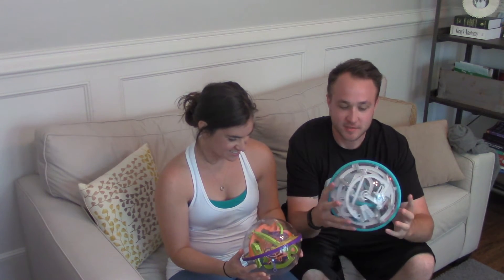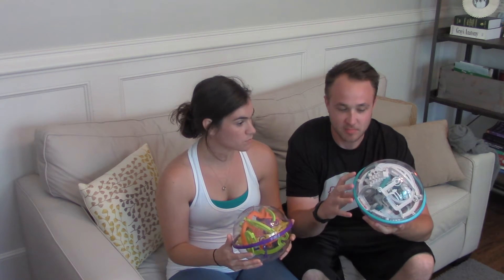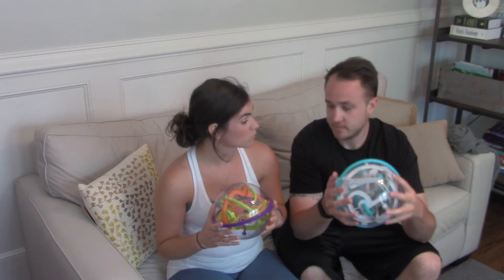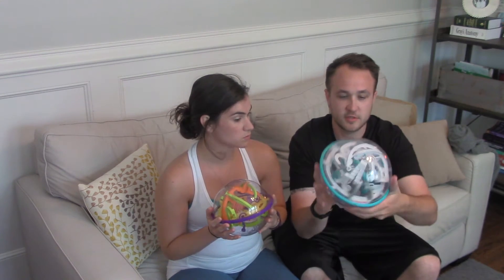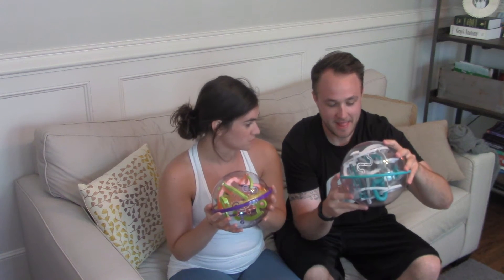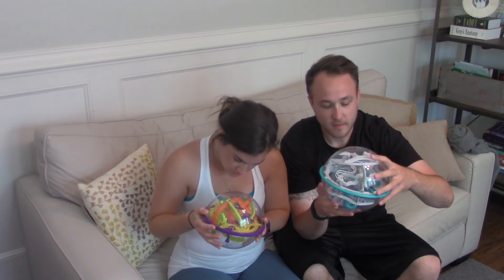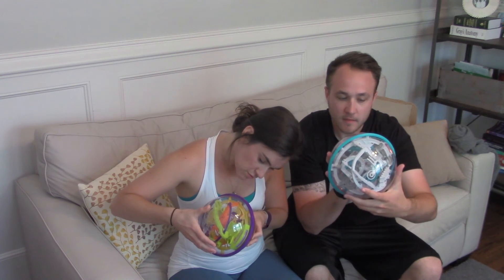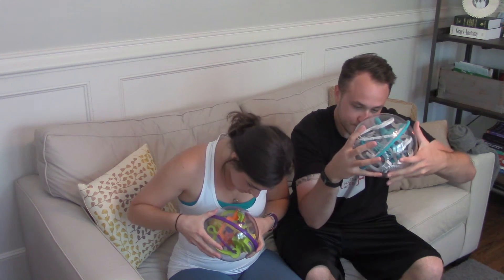PERPLEXUS REVIEW - Episode 8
This week we review THE PERPLEXUS a ball shaped maze GAME. Want to see us unbox more awesome products?